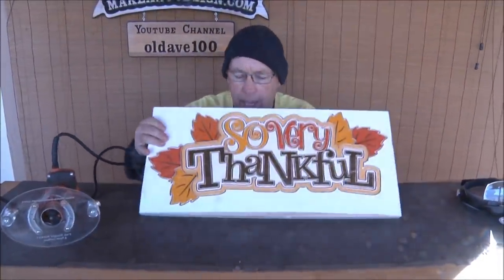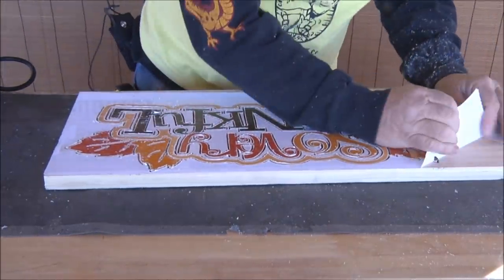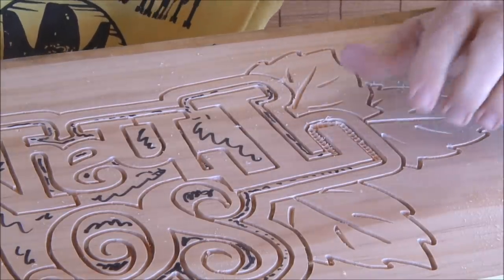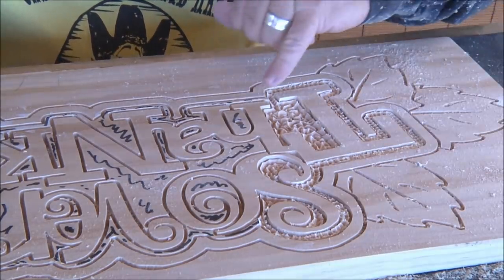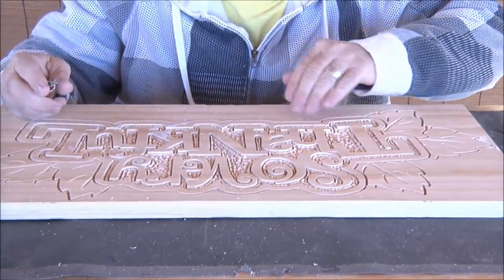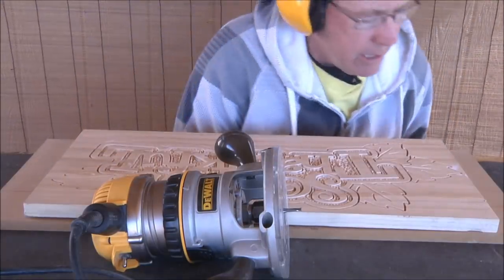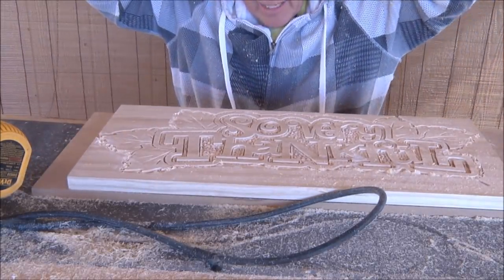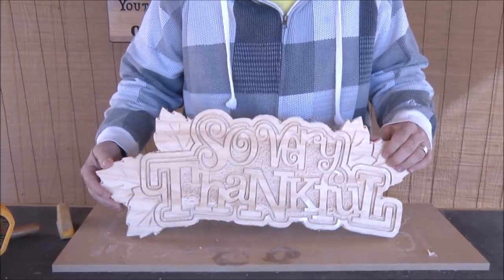#332 Carving The Thanksgiving Giveaway Sign Part 2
On this one we finish up all the carving of the Thankful Giveaway Sign.